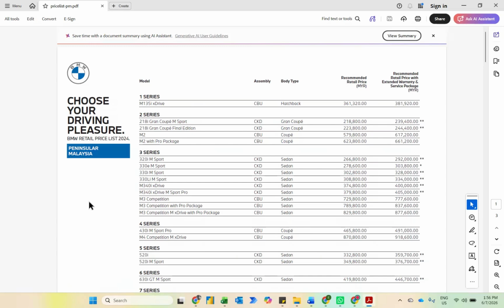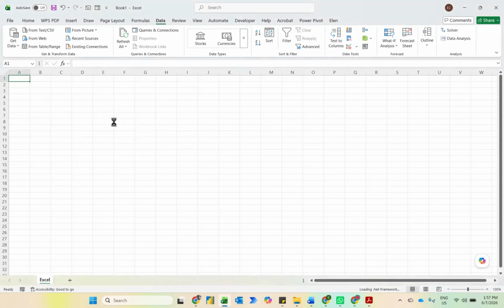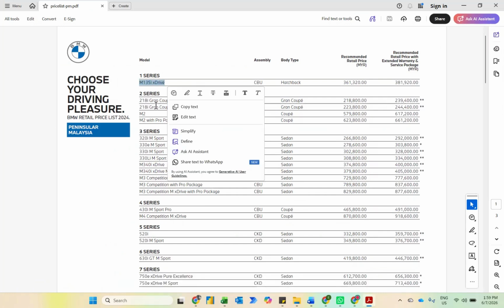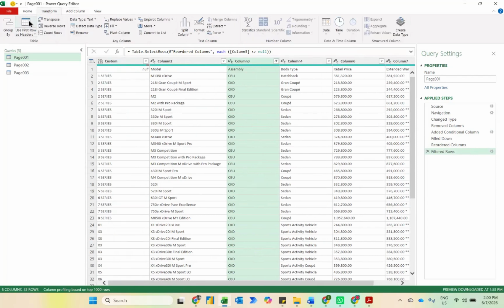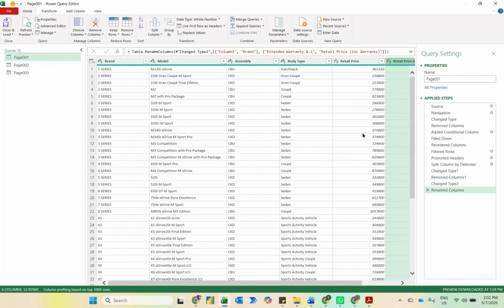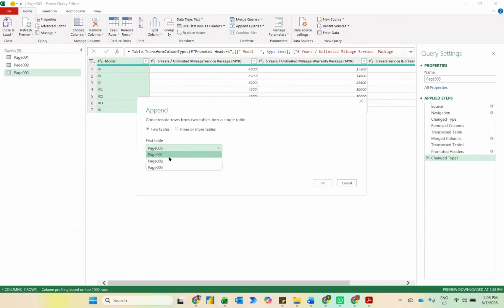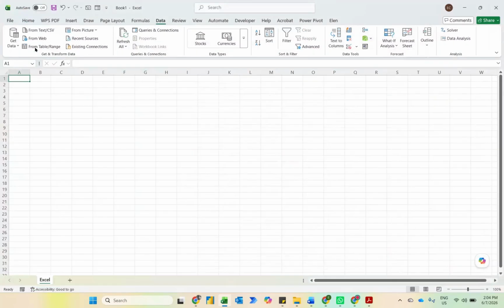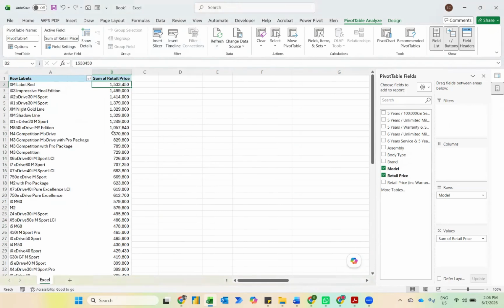⚡𝗙𝗿𝗼𝗺 𝗣𝗗𝗙 𝘁𝗼 𝗠𝗶𝗰𝗿𝗼𝘀𝗼𝗳𝘁 𝗘𝘅𝗰𝗲𝗹 | 𝗣𝗼𝘄𝗲𝗿 𝗤𝘂𝗲𝗿𝘆 𝗖𝗹𝗲𝗮𝗻𝗶𝗻𝗴, 𝗔𝗽𝗽𝗲𝗻𝗱 & 𝗙𝘂𝘇𝘇𝘆 𝗠𝗮𝘁𝗰𝗵𝗶𝗻𝗴 𝗘𝘅𝗽𝗹𝗮𝗶𝗻𝗲𝗱⚡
In this video, I shared a complete PowerQuery process starting from raw PDF data all the way to a structured dataset ready for analysis.

𝗜𝗻 𝗼𝘁𝗵𝗲𝗿 𝘄𝗼𝗿𝗱𝘀, 𝗜 𝘀𝗵𝗮𝗿𝗲𝗱 𝗼𝗻 :
✔ Importing multiple pages from a PDF file
✔ Data cleaning and transformation using Power Query
✔ Handling messy data using techniques like fill down, filtering, and type conversion
✔ Appending multiple queries into a single dataset
✔ Merging datasets using Fuzzy Matching (Fuzzy Join)
✔ Loading data as connection only for optimization
✔ Building a Pivot Table for analysis
✔ Formatting and sorting data from largest to smallest